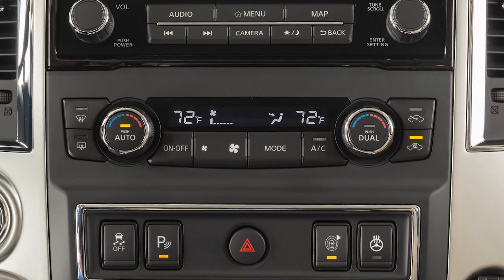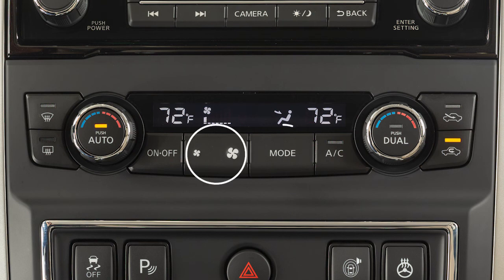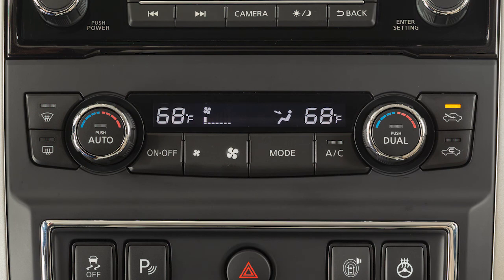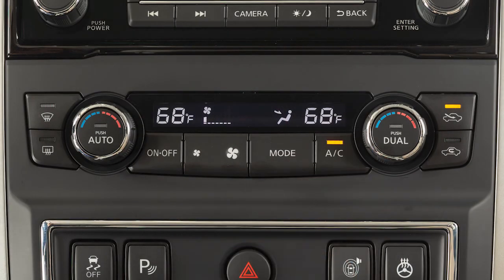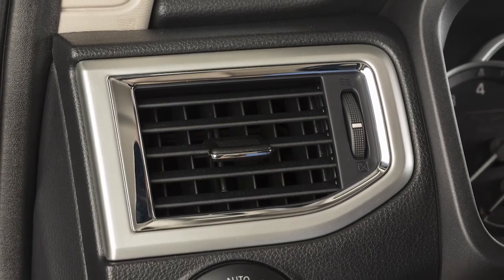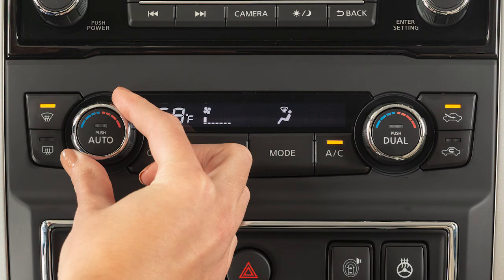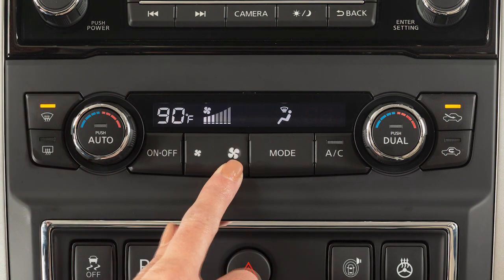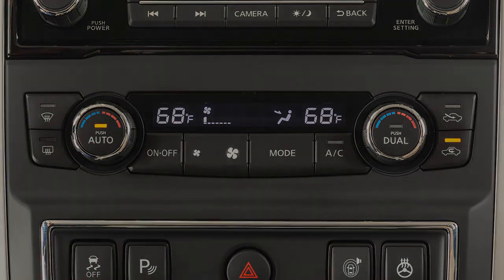2021 Nissan TITAN - Heater and Air Conditioner (automatic) (if so equipped)